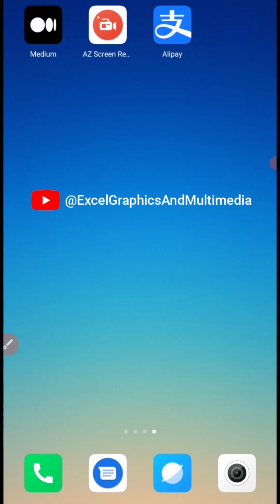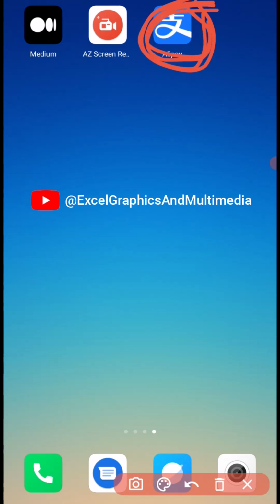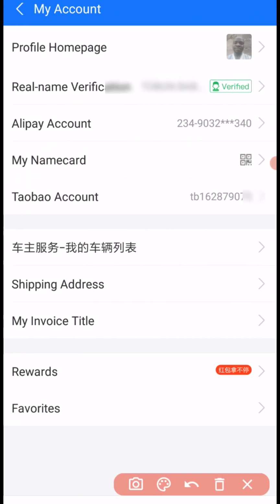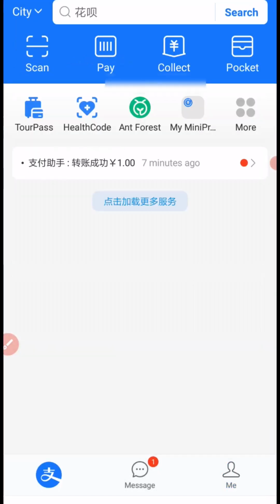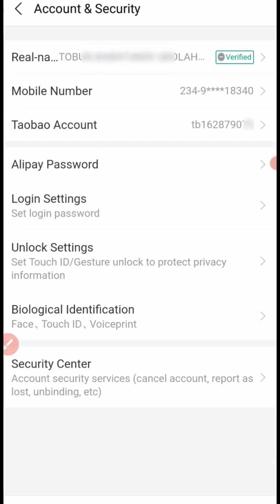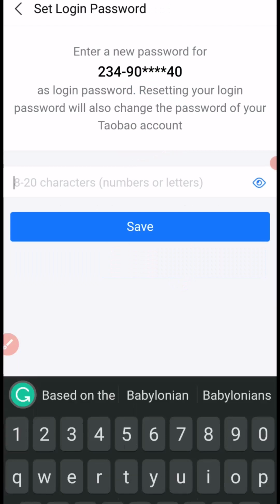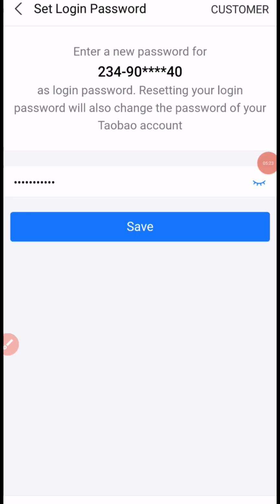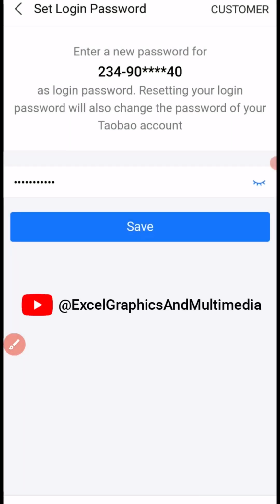How to generate username and password for 1688 with Alipay in 2023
Importation Business consultantion